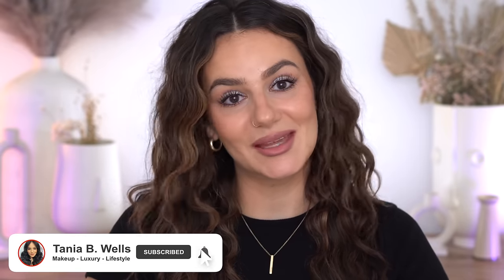JONES ROAD: BRAND REVIEW - The Good & Bad || Application + HONEST Review || Tania B Wells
Today I am finally reviewing the Jones Road Brand. I've had these products for quite some time and I got to test them and really get to know the products. Hope this video is helpful❤️

✨Products Used:
Jones Road: Miracle Balm - Miami Beach

** Using my links supports my channel. Thank you🥰**

00:00 Intro
02:14 Miracle Balm
07:56 Foundation
14:47 Face Pencil
18:42 Gel Bronzer
21:30 Powder
25:28 Bronzer
27:19 Eyeshadow
31:11 Eyeliner
33:48 Mascara